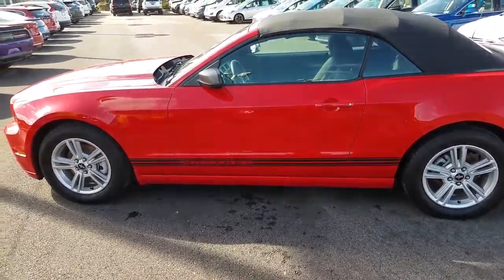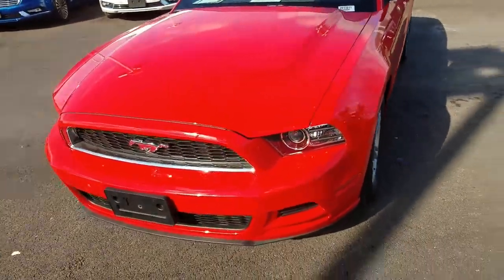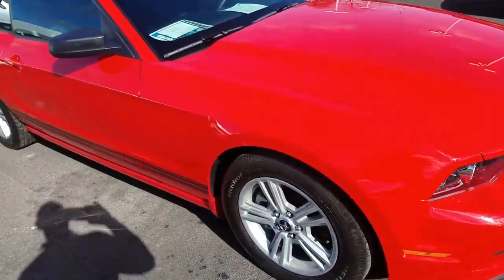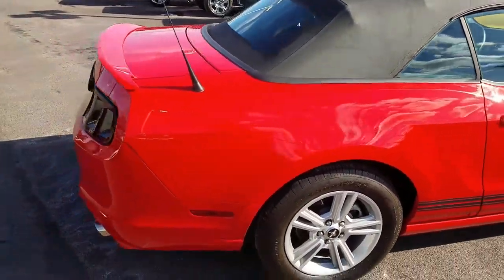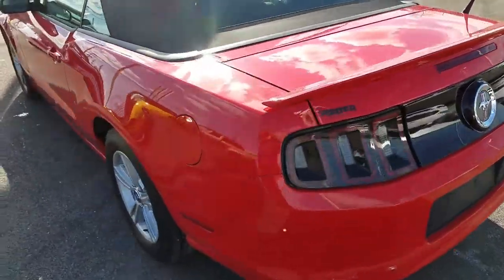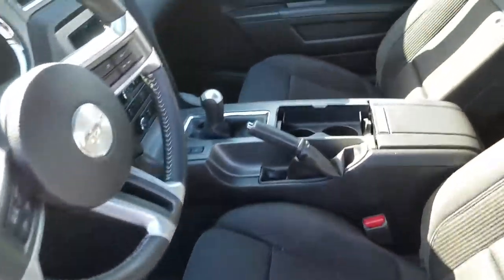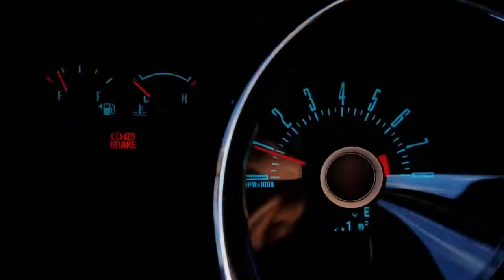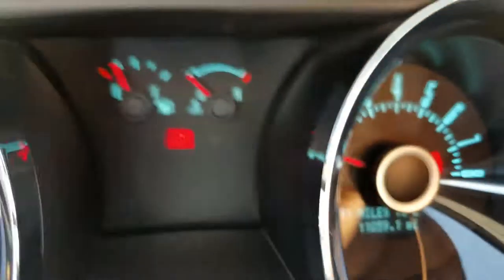2013 Ford Mustang